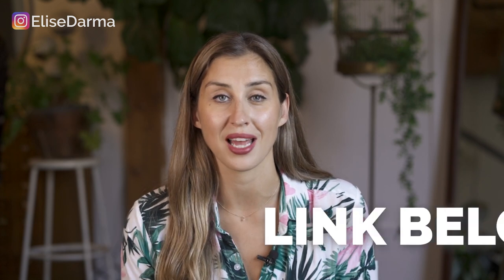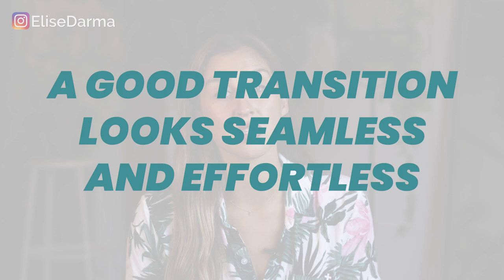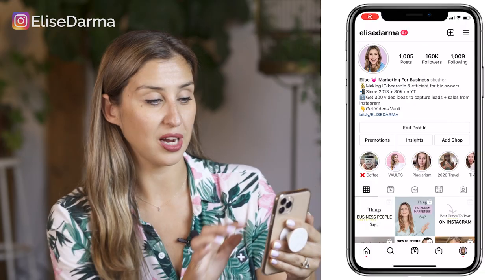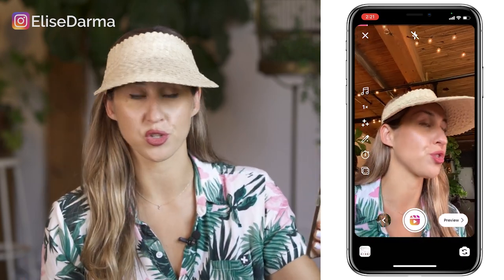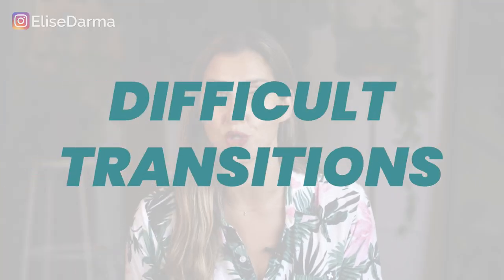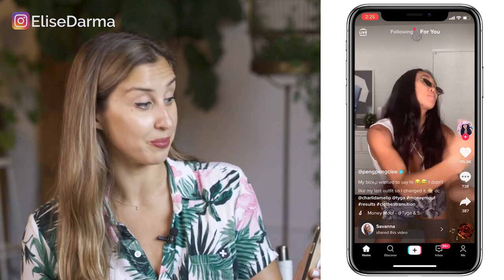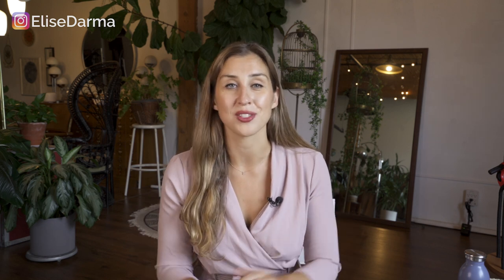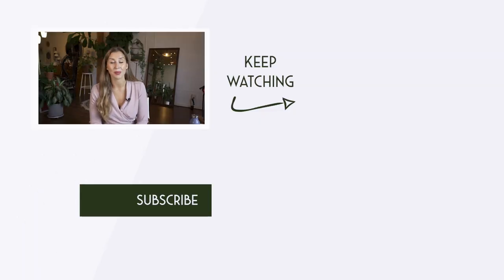Reels Transition Tutorial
Curious about how to do transitions for Instagram Reels and TikTok? Wonder no more because in this video, I give you a Reels transition tutorial and show you the best transitions for Reels that don't require any dancing, lip syncing, or pointing.

In this video, I'll also share with you tips for transitions so they look seamless and effortless, break down how to do some of the Reels transitions that are trending right now, show you my step by step process for editing Reels, easy transitions that require little to no editing, and give you some transition ideas so you can keep on creating.

Use Code: ELISE2021

00:00 How to do transitions on Instagram reels
01:13 Transition ideas
02:11 Tips for reels transitions
04:37 Trending transitions for TikTok
05:37 Start on stories
06:13 How to do reels two characters
06:46 How to do reels changing clothes
07:12 Transition tutorial
09:55 How to adjust clips in Instagram reels
10:44 Best transitions for reels